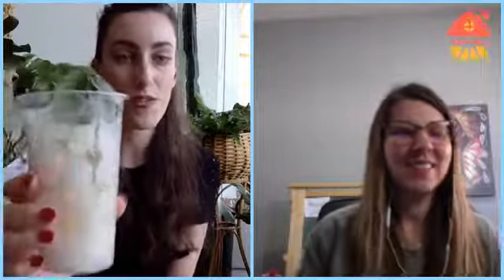Sprout an Indoor Garden with Vanessa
Learn how you and your kiddo can sprout an indoor garden using common pantry items with Vanessa, who holds a PhD in plant biology.

This activity teaches you and your kiddos how to grow a little garden using household items. Gardening gives children the satisfaction that comes from caring for something over time and helps them understand how the food that they’re served on the table grows. It’s also a great way to observe the lifecycle of a plant first hand.

Go to this blog post for a materials list and directions.